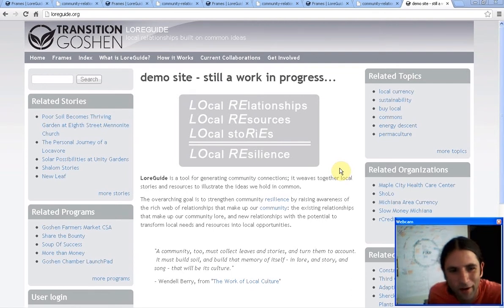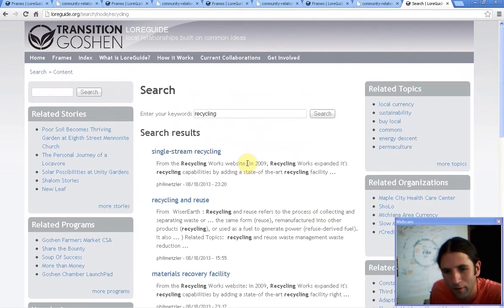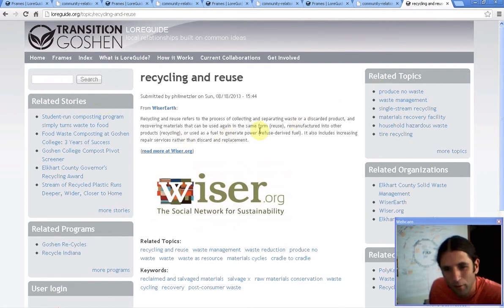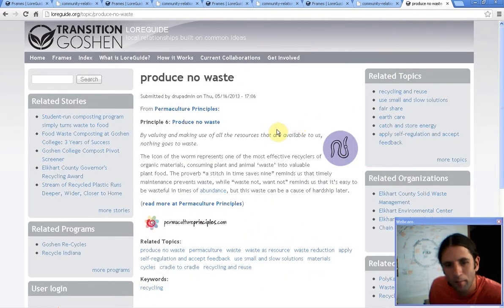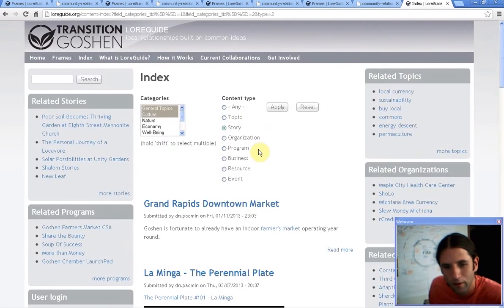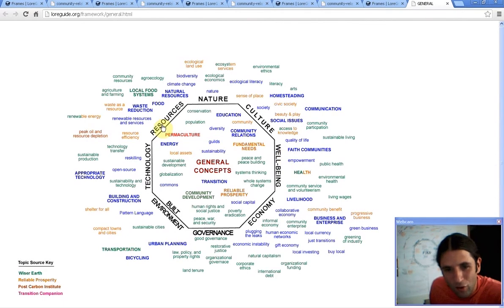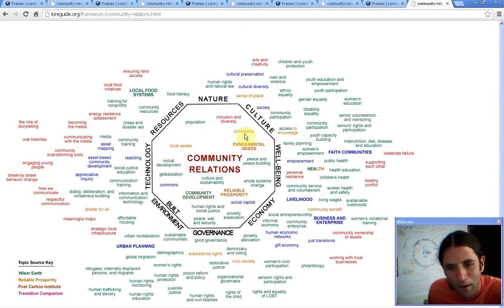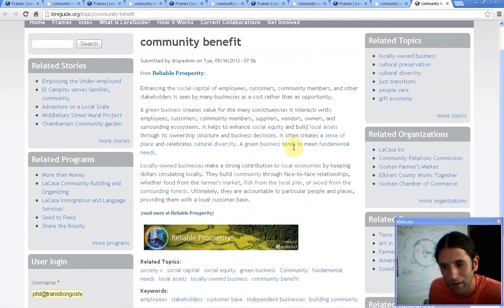How to navigate LoreGuide